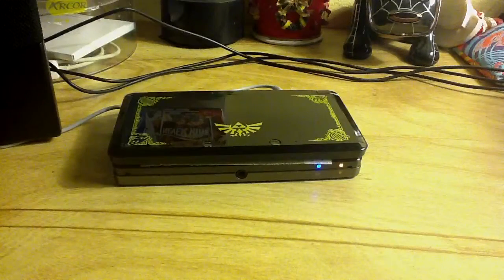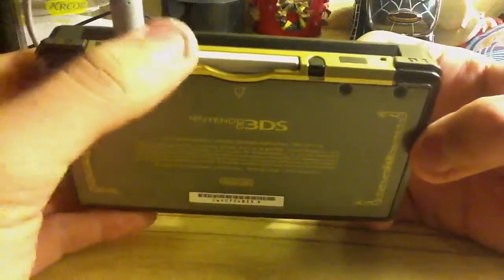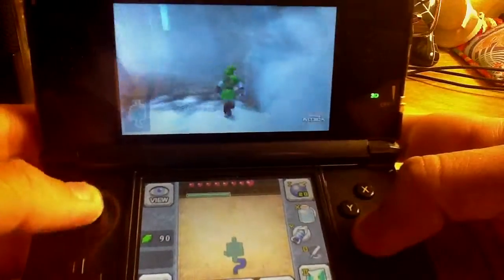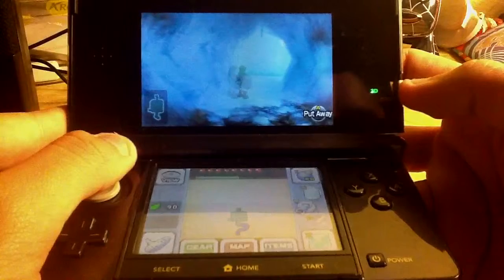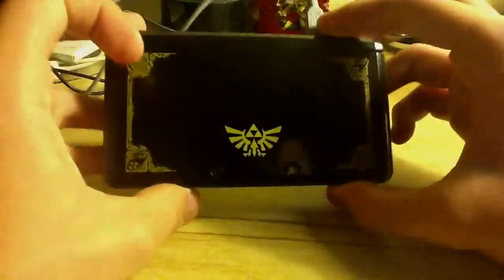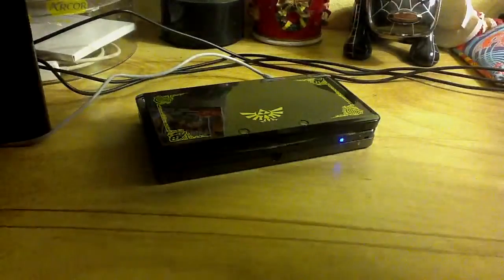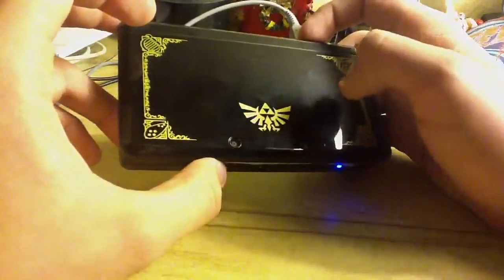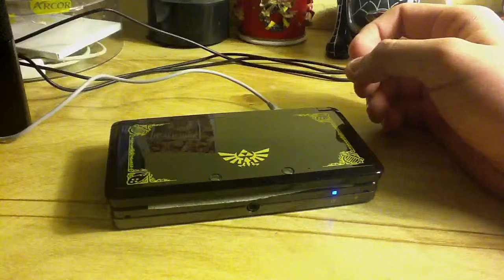Limited Edition Zelda OoT 3DS Review/First Impressions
Haha enjoy.